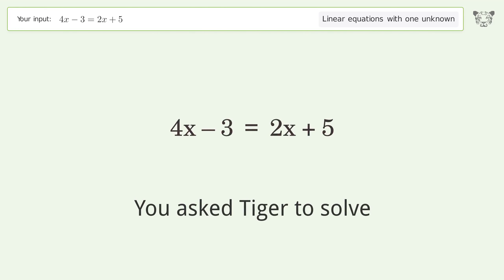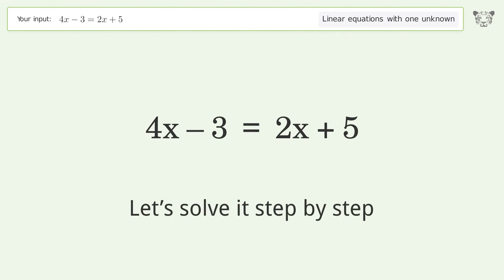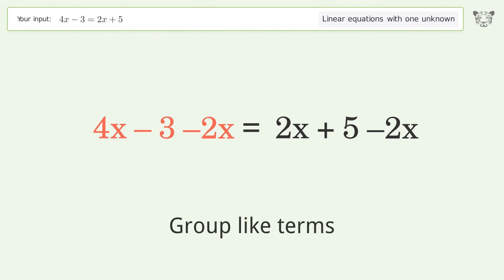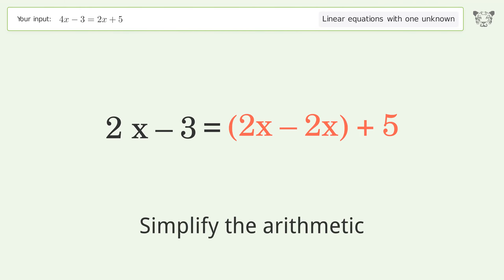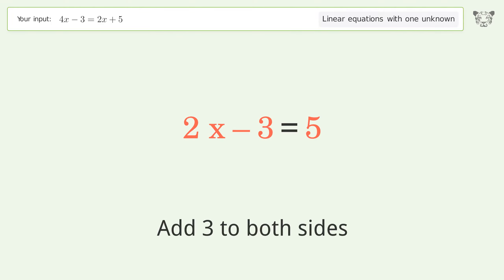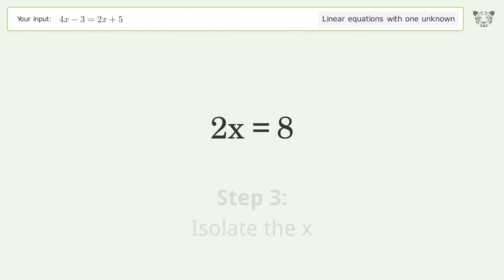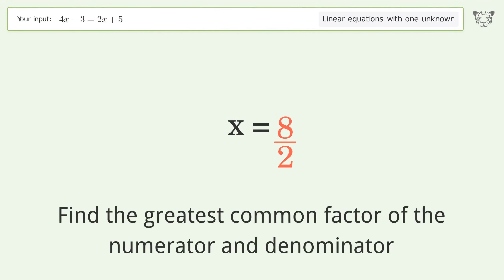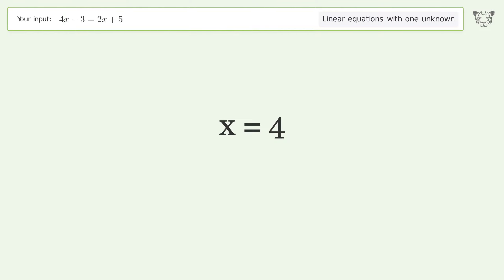Linear equation with one unknown: Solve 4x-3=2x+5 step-by-step solution